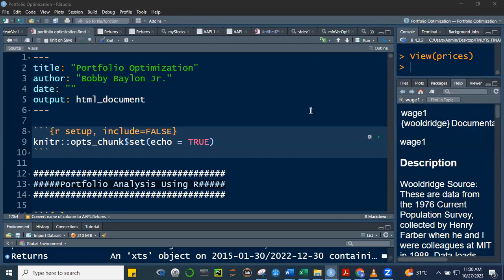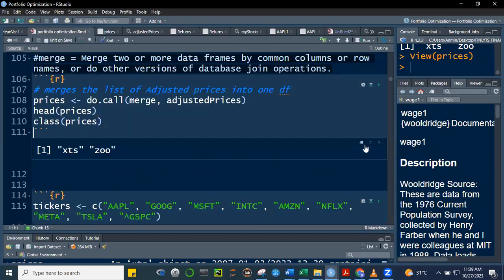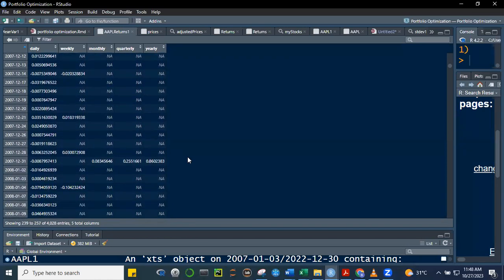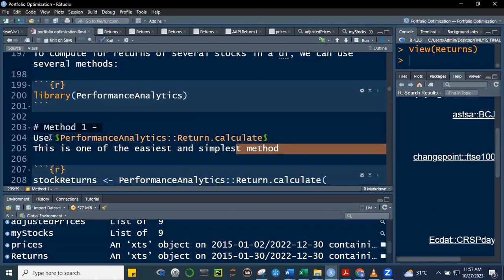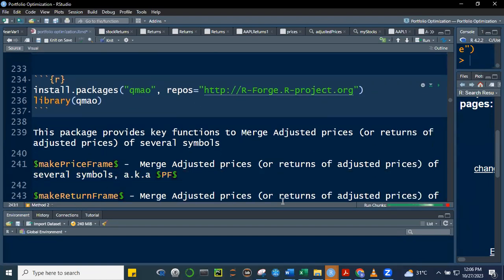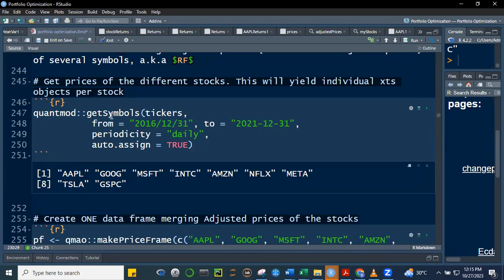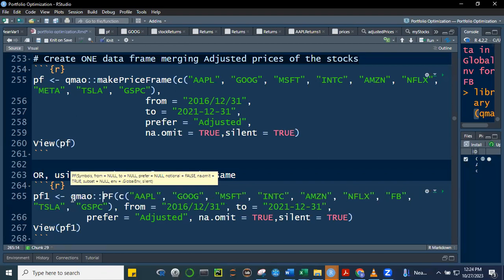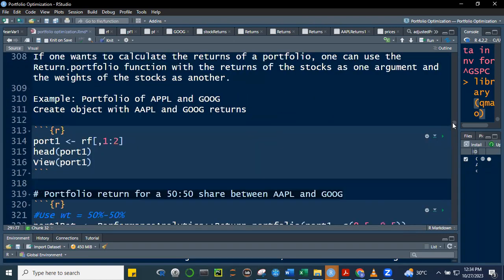FINLYTS K31 Oct 27, 2023 Portfolio Optimization2